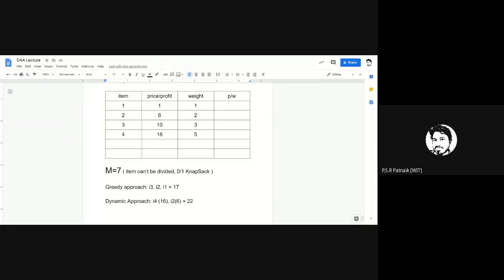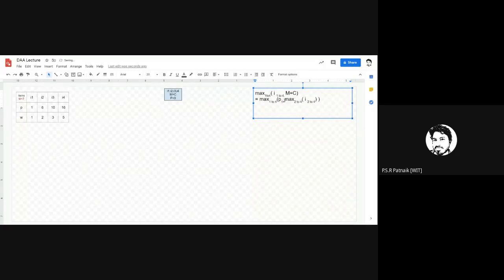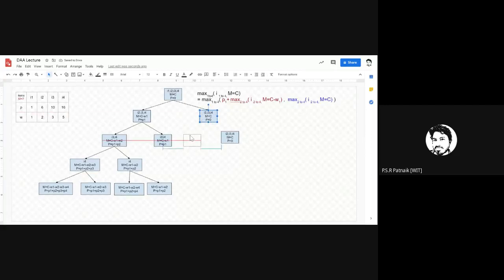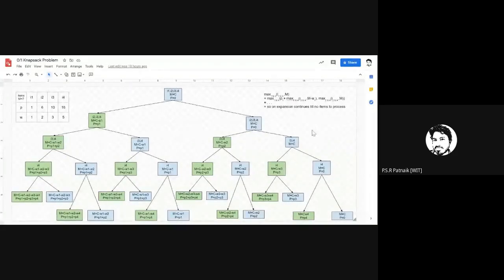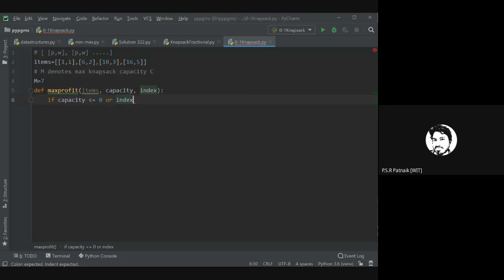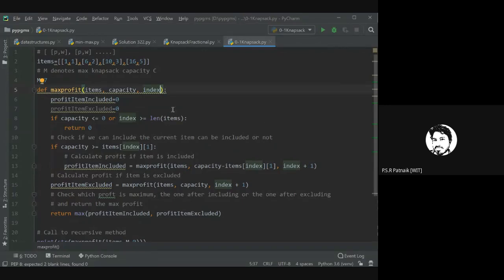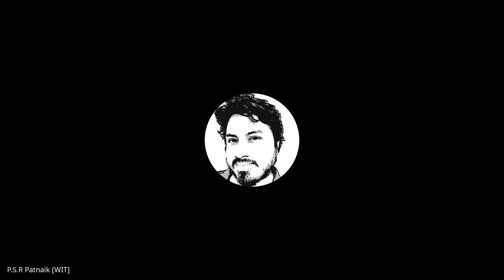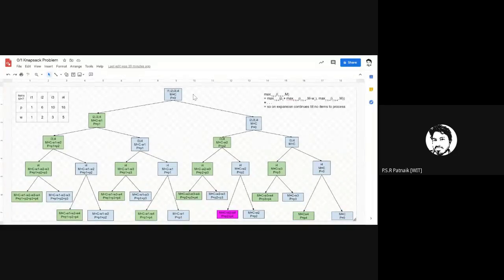Dynamic Programming 0/1 Knapsack with Python implementation (Part 1)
5:02 Discussion of the recursive approach (no memoization used)
38:31 Writing Python code for the discussed recursive approach
58:15 Generating recursion tree for the Python code using recursion visualizer

The video is a raw unedited lecture recording, discussing the recursive approach to solve the 0/1 Knapsack problem and then writing a Python based implementation without memorization.